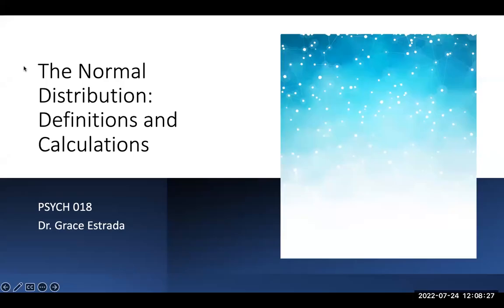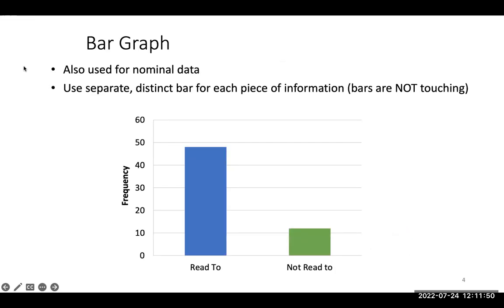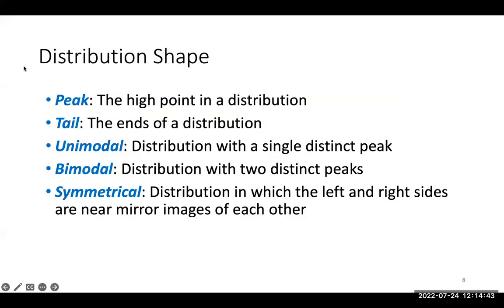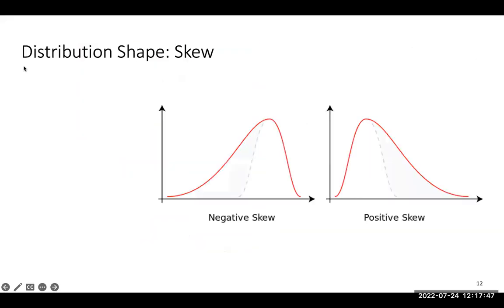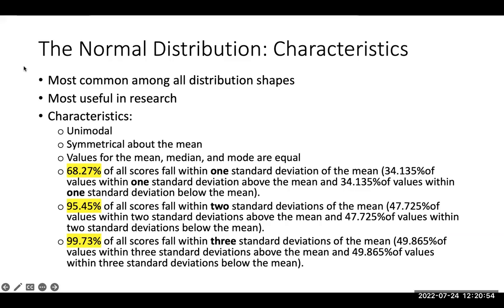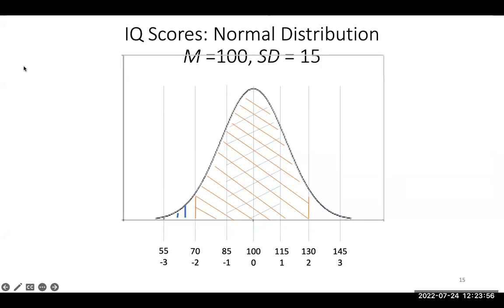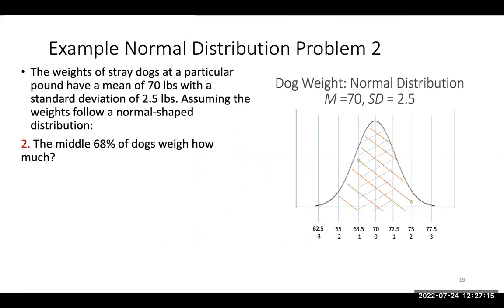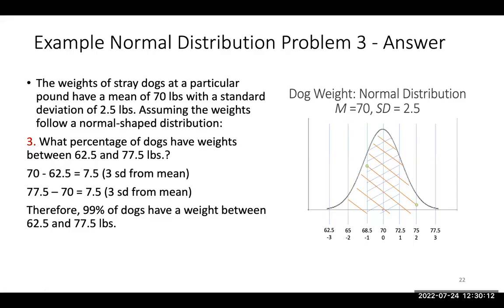Ch12: Normal Distribution Definition & Calculations (22:48)